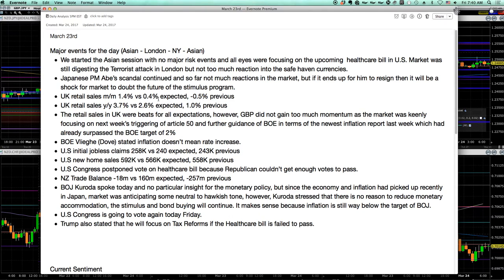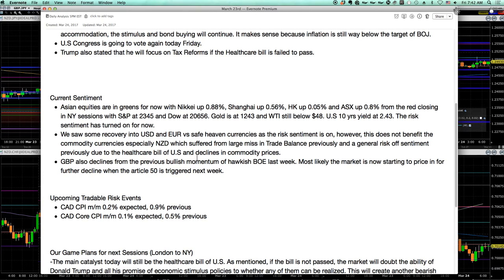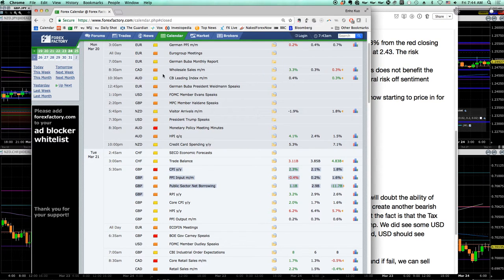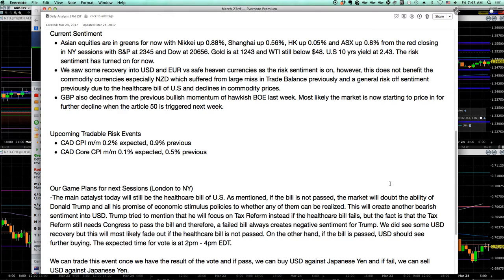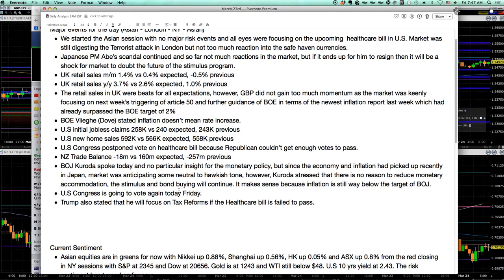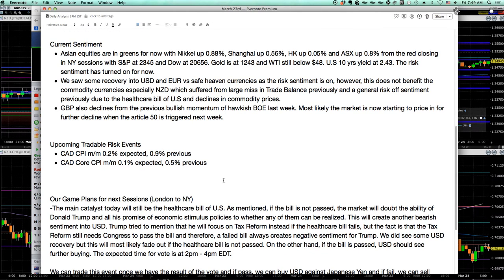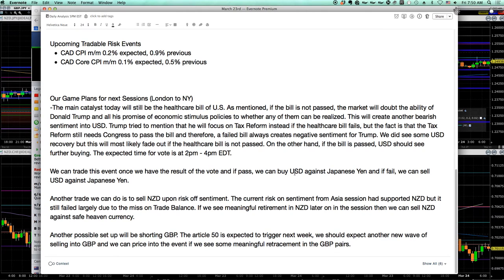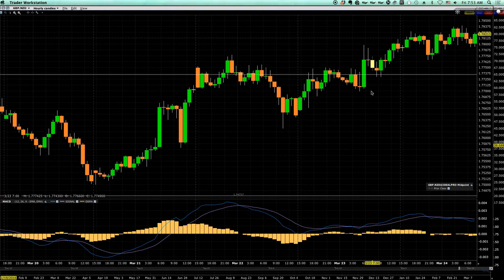Daily Analysis March 23rd (1)